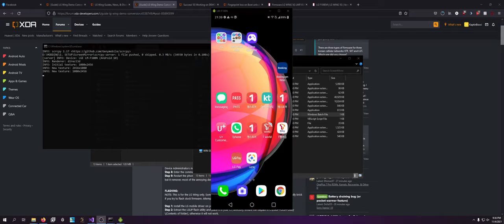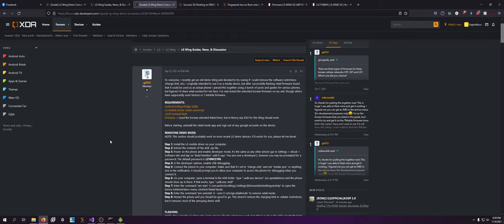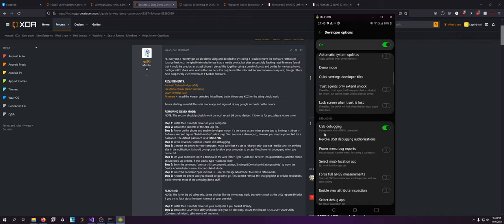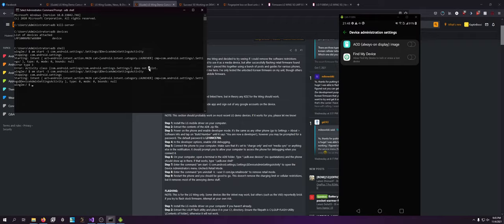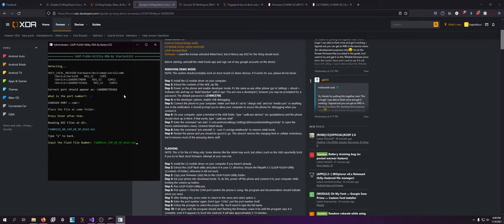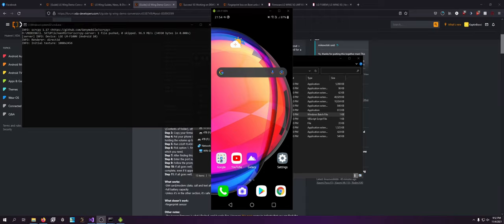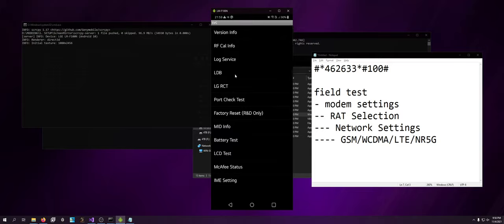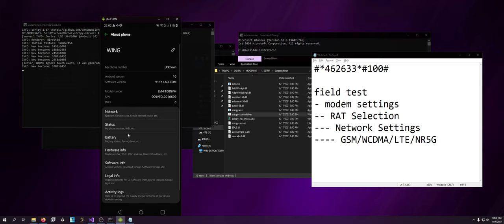International (non-USA!!!) LG Wing Retail Mode Removal Tutorial